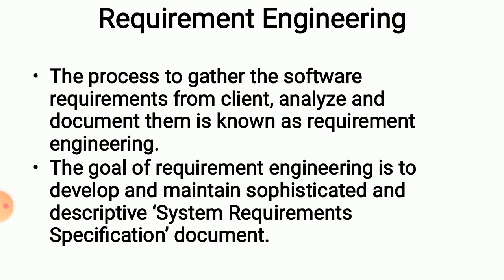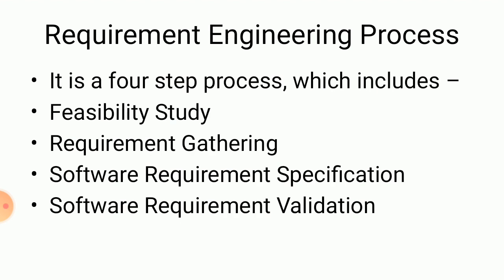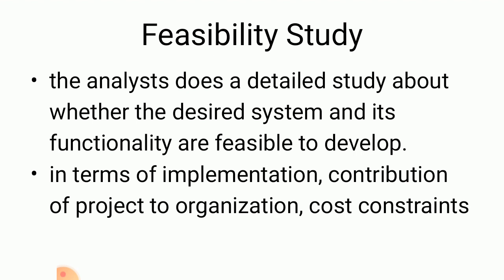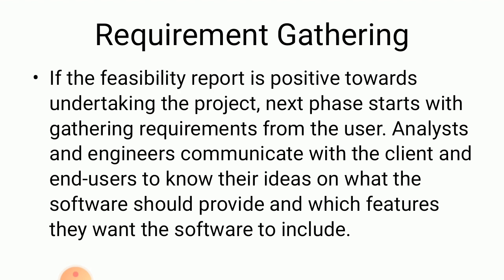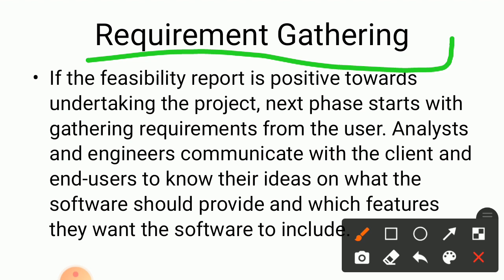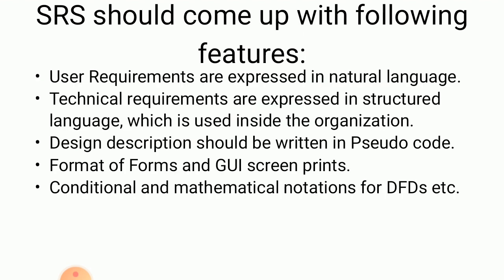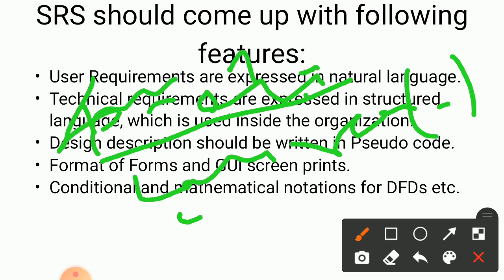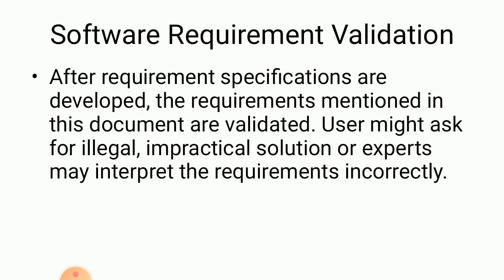What is requirement engineering#softwareengineering#computerscience#gate#ugc@techgurukul4545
Complete playlist can be viewed at the following links:
This channel contains the computerscience Engineering subject tutorials # Databasemanagement system DBMS, OperatingSystem, Machinelearning, WSN, ComputerNetworks, Cryptography , Data Structure and Research Methodology for PhD candidates

computerscience gate ugcnet @Tech gurukul
This channel contains the computerscienceEngineering subject tutorials # Databasemanagementsystem DBMS, OperatingSystem, Machinelearning, WSN, ComputerNetworks, Cryptography , dataStructure ResearchMethodology computerscience @Tech gurukul